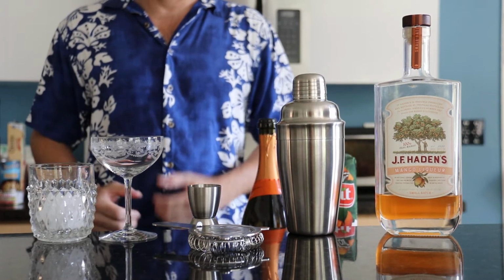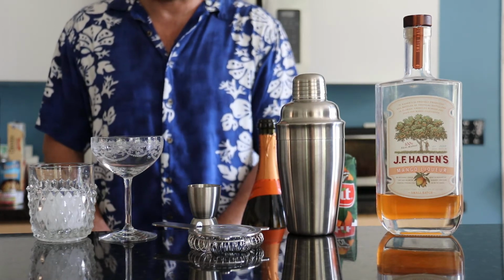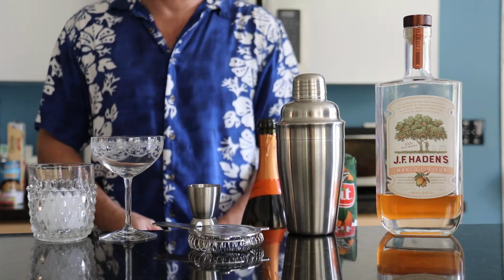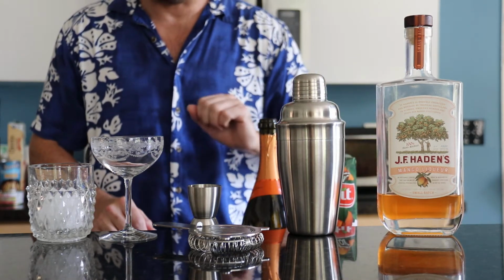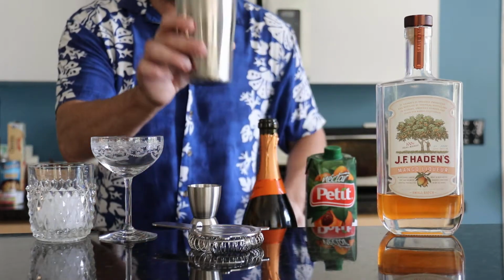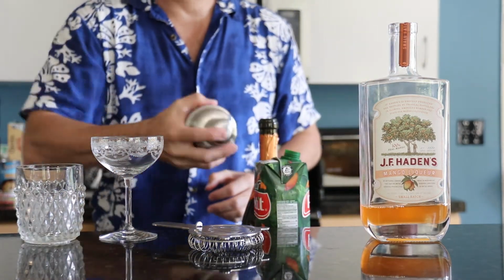Making the Famous J.F. Haden's Mango Fuzzy Fizzy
An expert bartender explains how to make a refreshing summer time cocktail with J.F. Haden's Mango Liqueur.